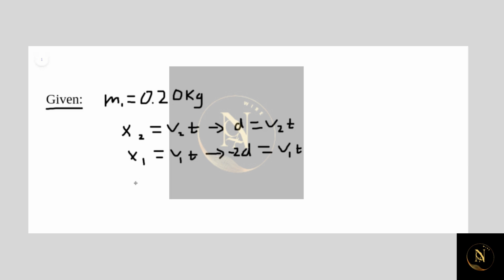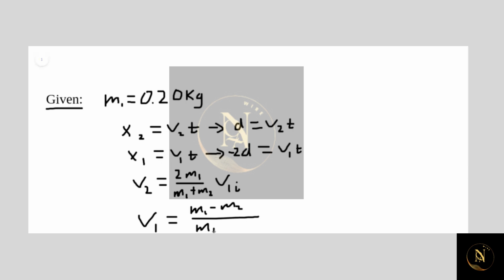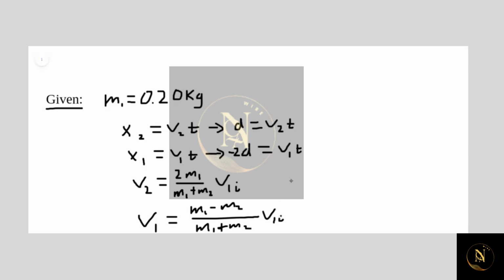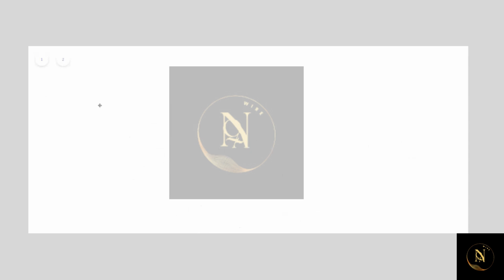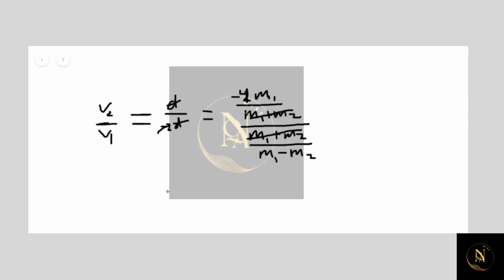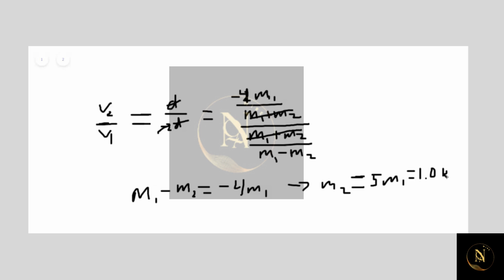In Fig. puck 1 of mass is sent sliding across a frictionless lab bench, to undergo a one-dimensional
In Fig. puck 1 of mass is sent sliding across a frictionless lab bench, to undergo a one-dimensional elastic collision with stationary puck Puck 2 then slides off the bench and lands a distance from the base of the bench. Puck 1 rebounds from the collision and slides off the opposite edge of the bench, landing a distance 2 from the base of the bench. What is the mass of puck 2 Hint: Be careful with signs.)